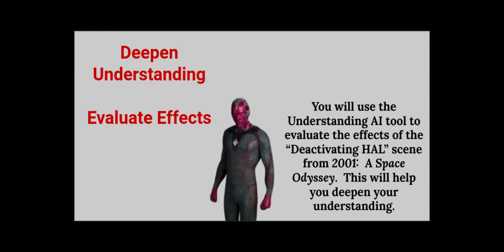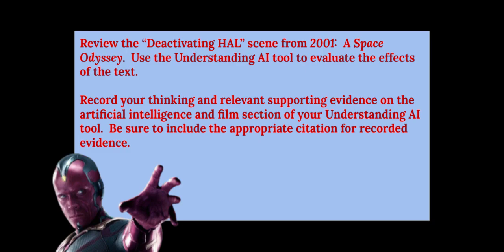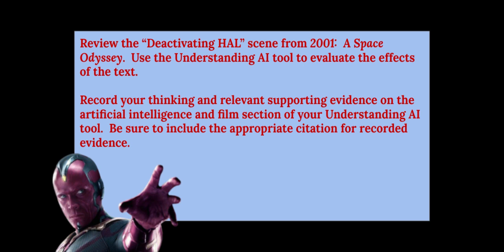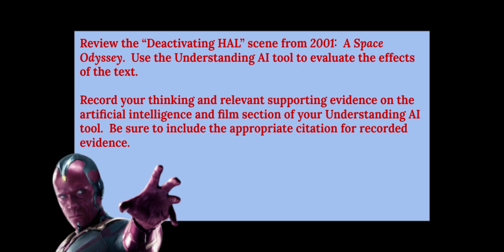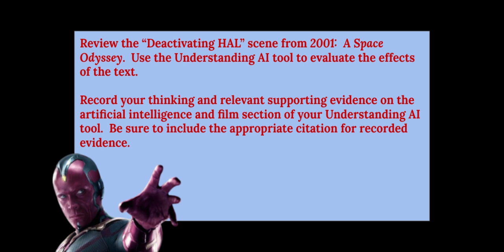AI 3-1 E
3-1 E